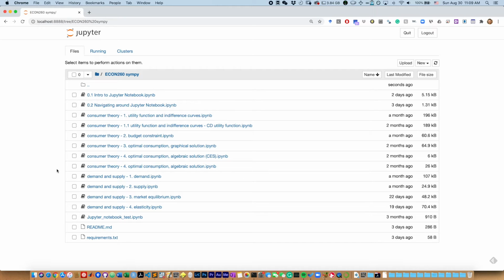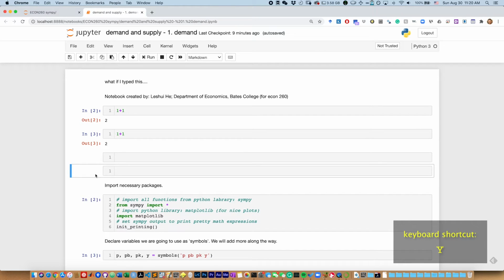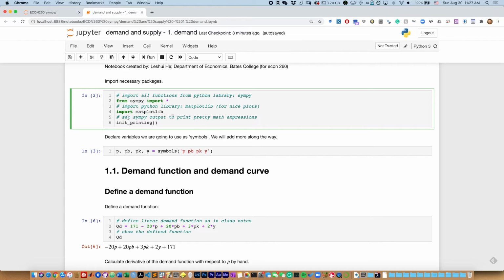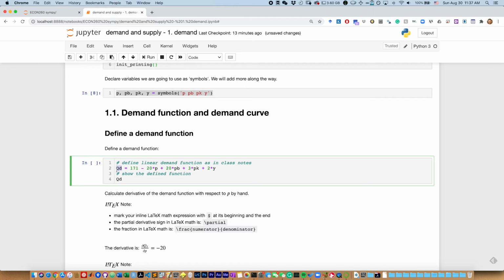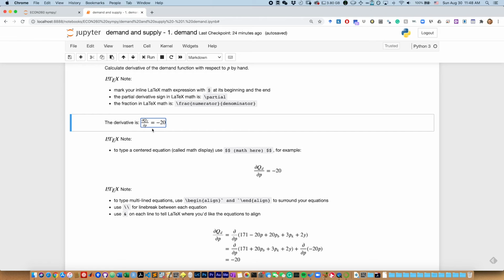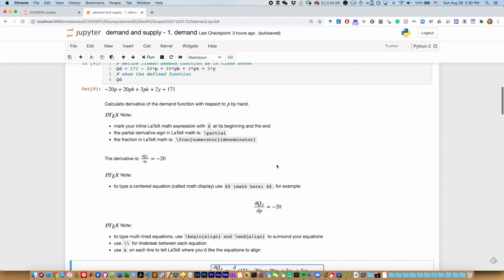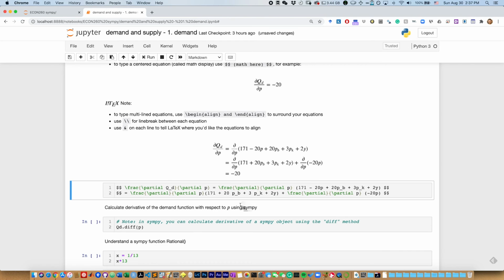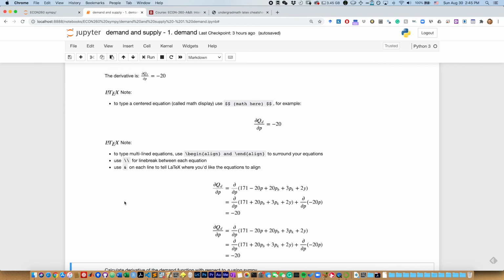P 1 1 demand markdown and latex